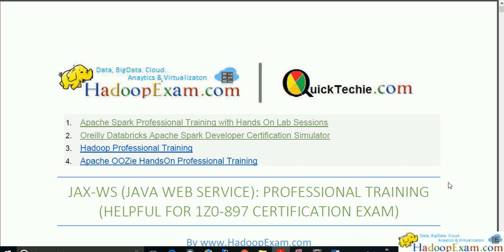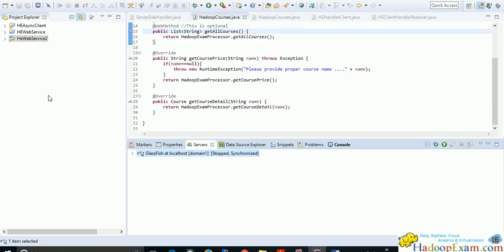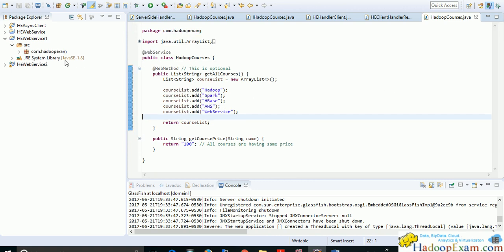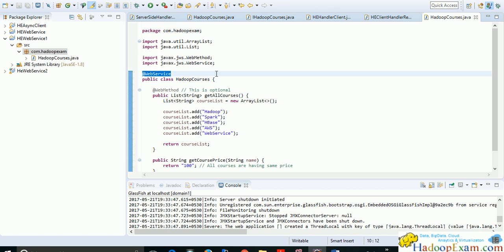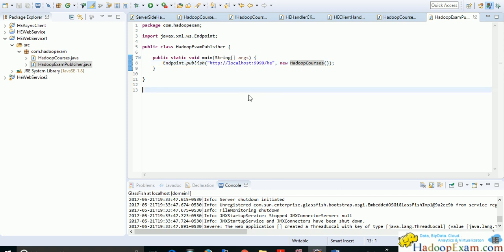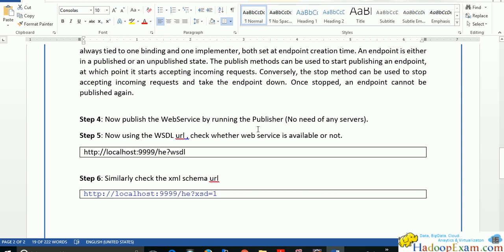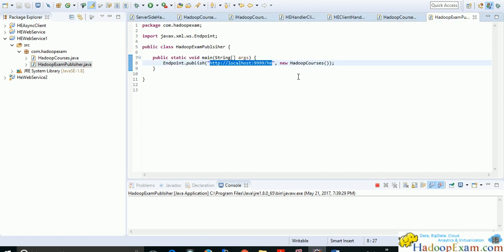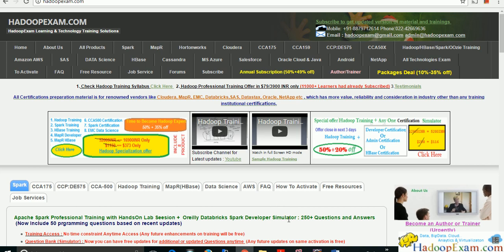Module-3 Java WebService Creation (Java-JEE)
- Create Project in eclipse
- Create WebService
- Check the WSDL and XSD for WebService